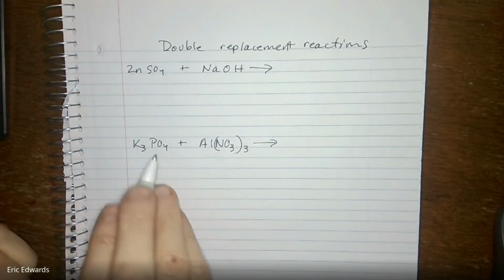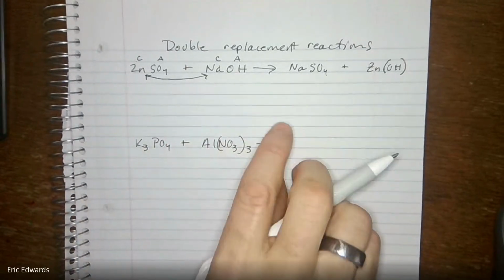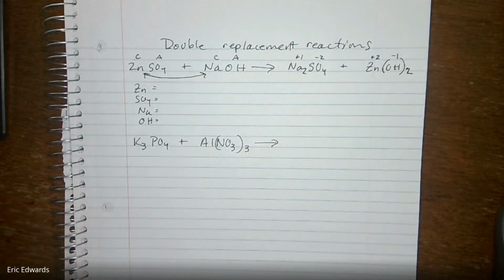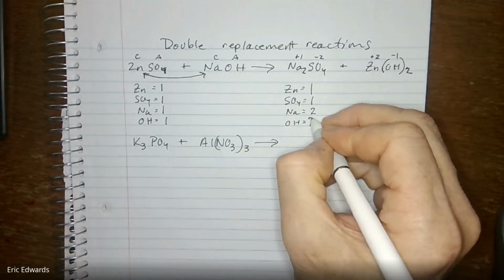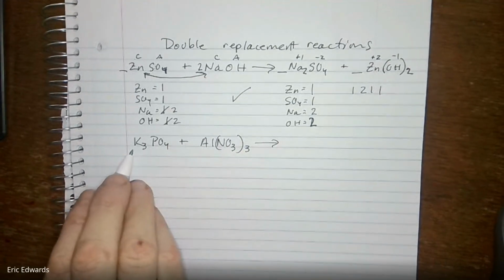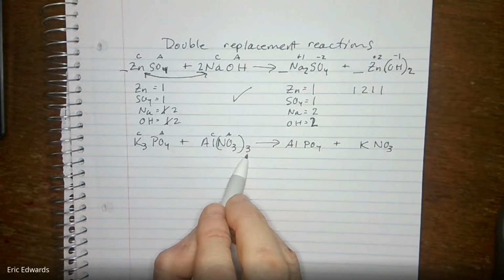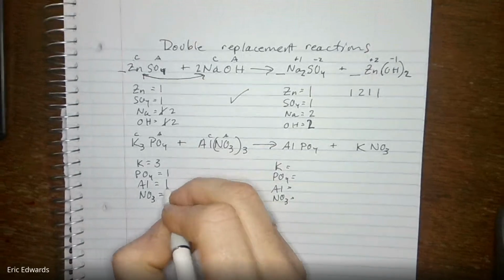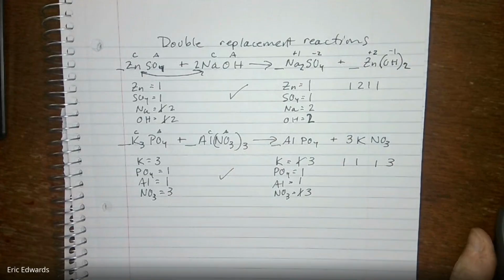predict double tutorial